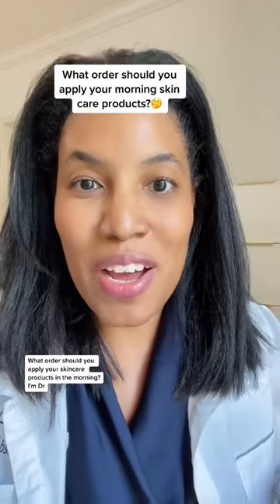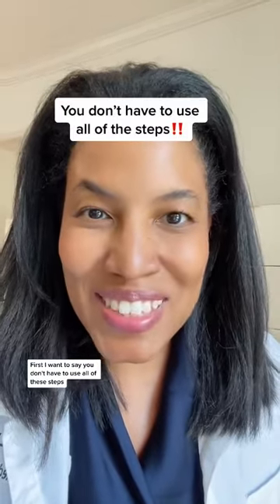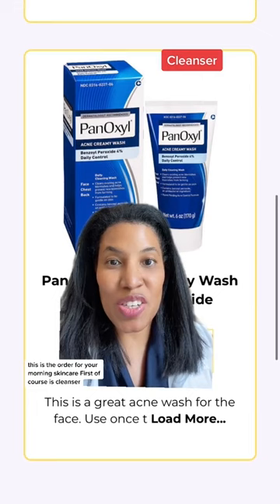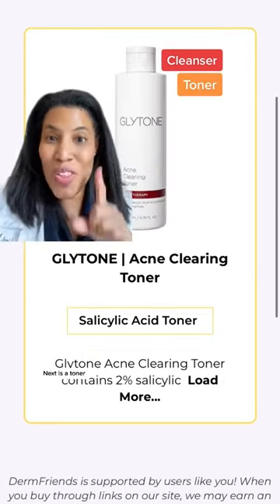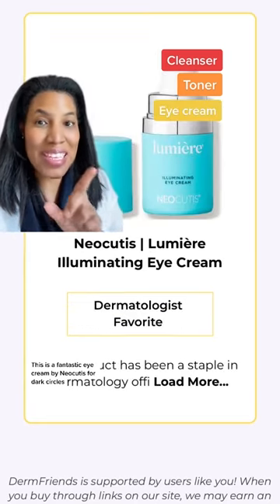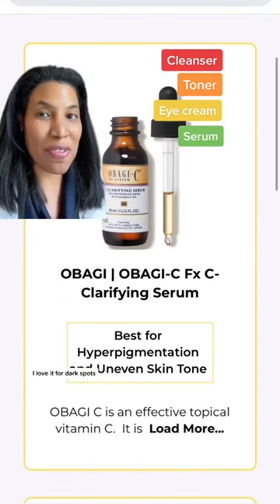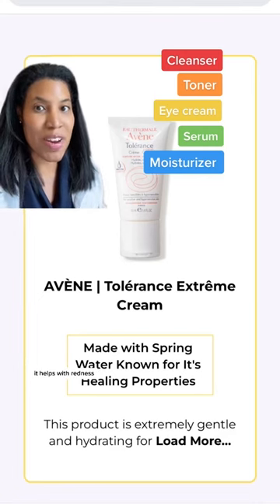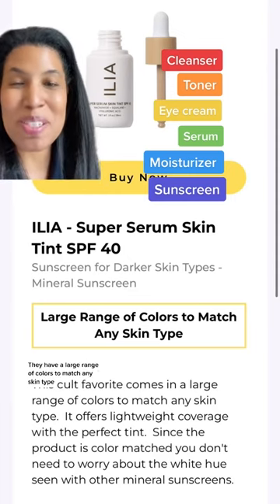Order for Morning Skincare To ACHIEVE CLEAR SKIN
What order should you apply your skincare products in the morning?🤔First of all it’s important to know you don’t need to use all of these steps. The most important thing is sunscreen in the morning. But if you love skin care, you can choose two or three of these and can use them in the order described.Also, all of these products aren’t designed to be used together all at once. These were just examples. Some of the products mentioned can be drying for sensitive skin so you wouldn’t want to combine all of them in a morning routine especially if you have sensitive skin.

━━━ product links ━━━
Panoxyl Acne Creamy Wash 4% Benzoyl Peroxide
GLYTONE | Acne Clearing Toner
ILIA | Super Serum Skin Tint SPF 40

Hi, I'm Dr Heather MD. I'm a board-certified dermatologist in Miami. I created DermFriends an innovative online platform to help you find the right products for your skin, hair, and nail concerns.